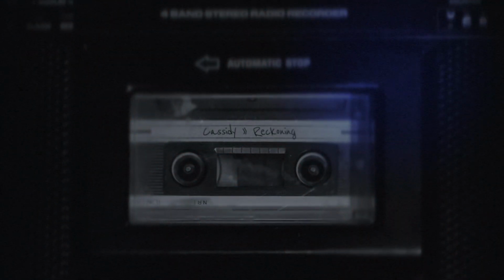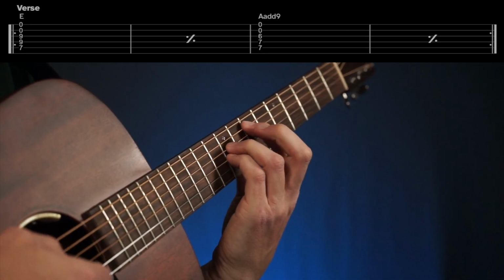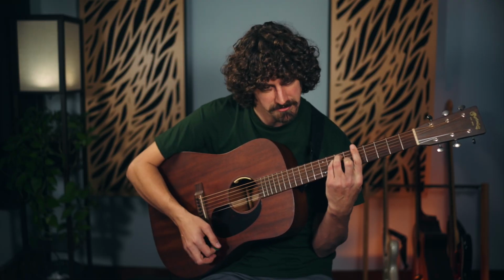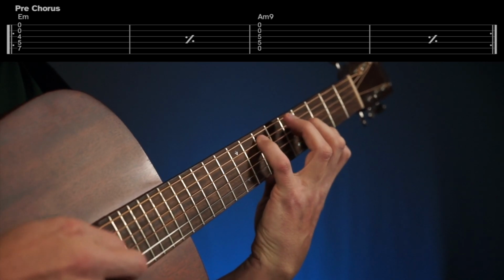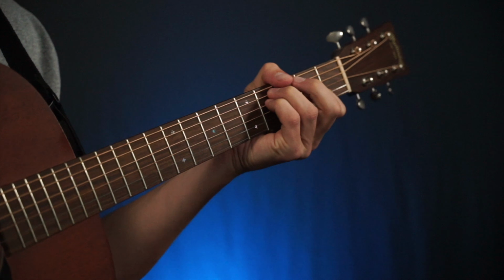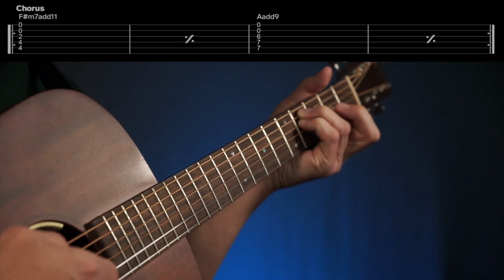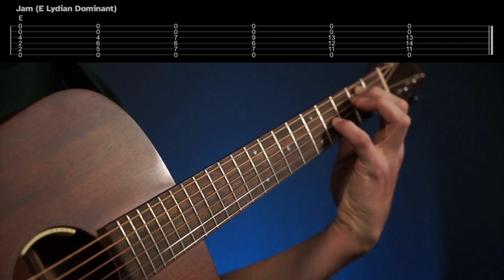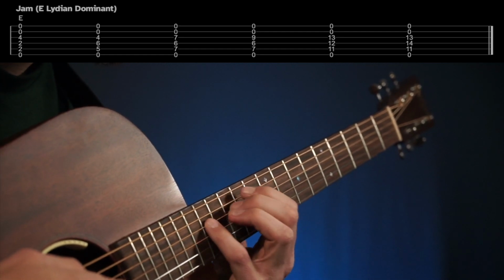How Bob Weir wrote the MOST BEAUTIFUL chord progression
👉 Take the FREE Bob Weir 5-Day Challenge